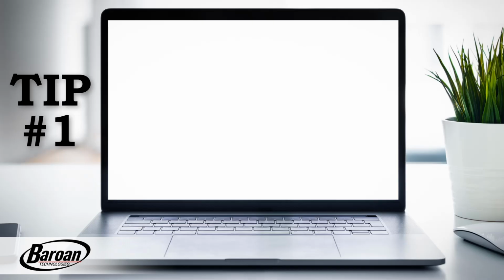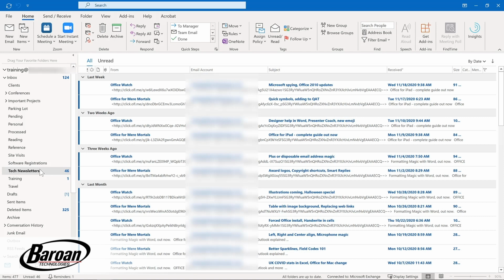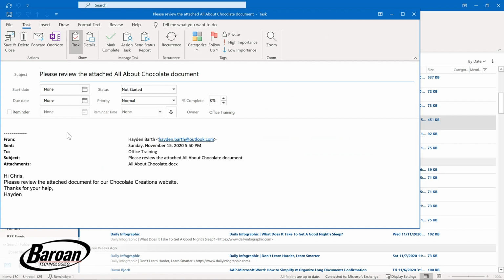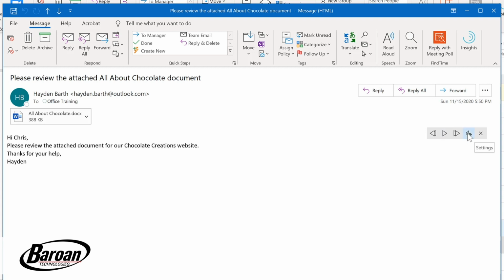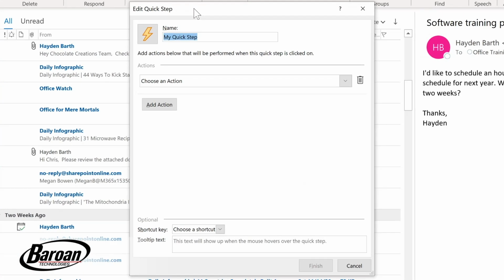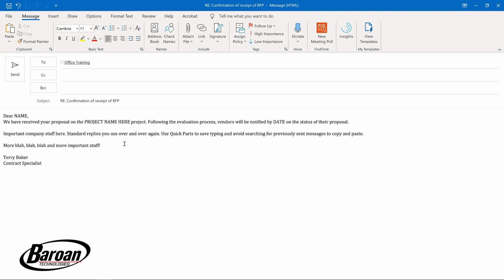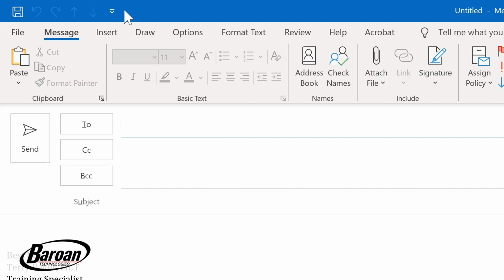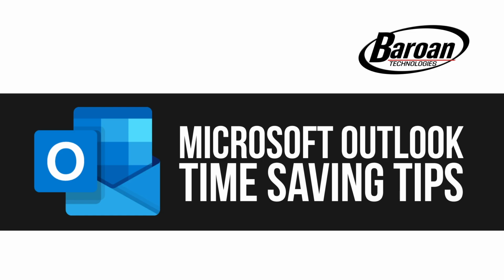Microsoft Outlook Time Saving Tips | New Jersey | Baroan Technologies